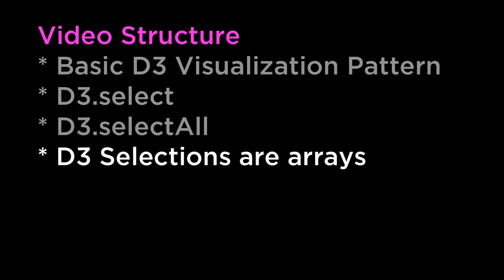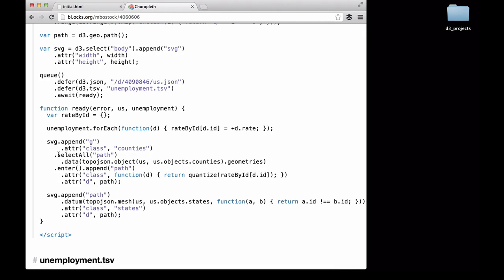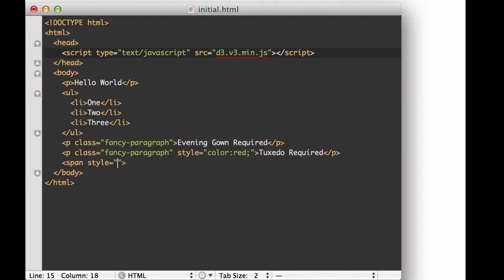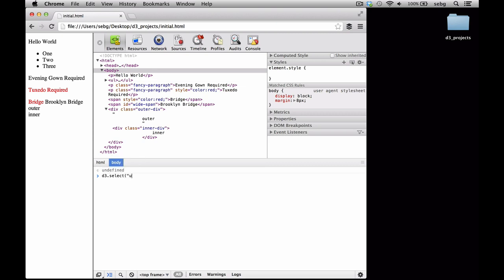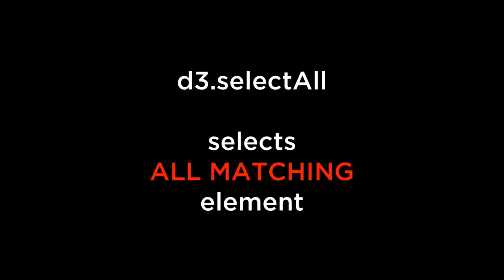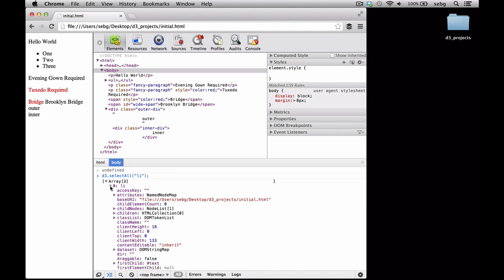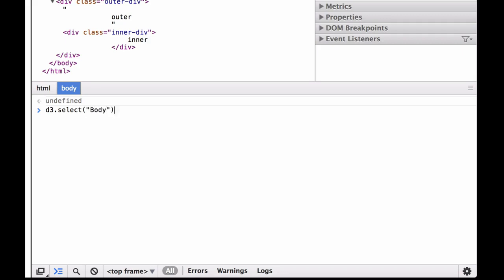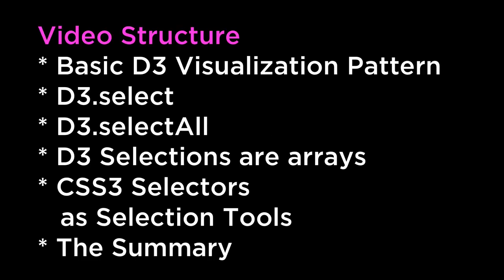D3.js Selections - D3.js v3 Tutorial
D3 Selection tutorial so you can make amazing Data Visualizations! D3.js v3 Tutorial